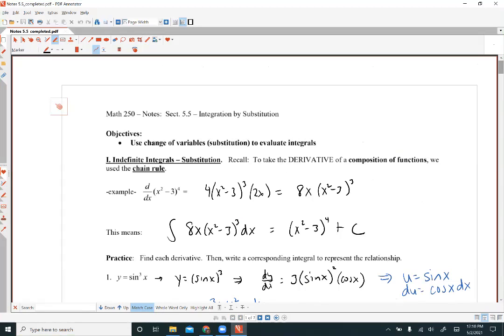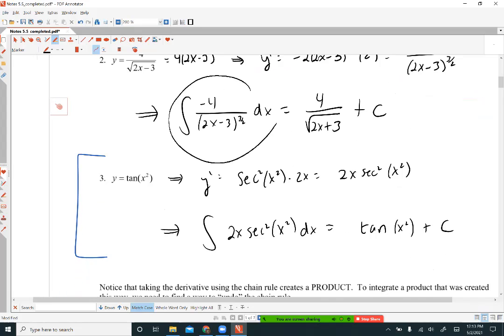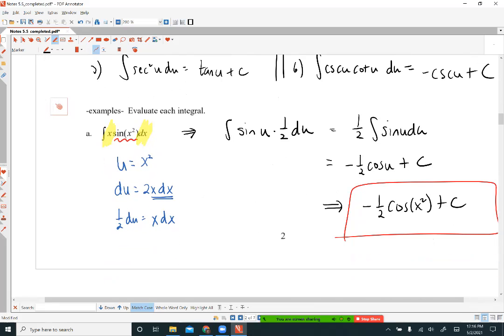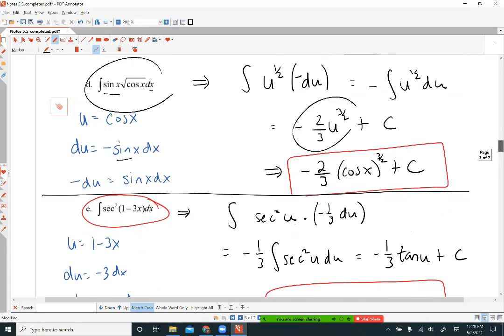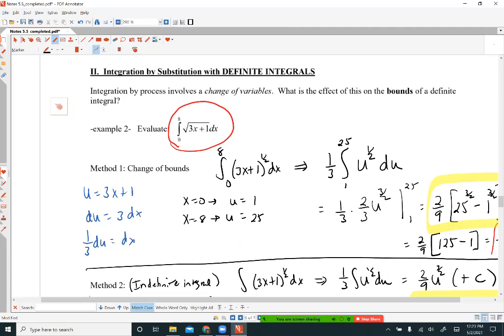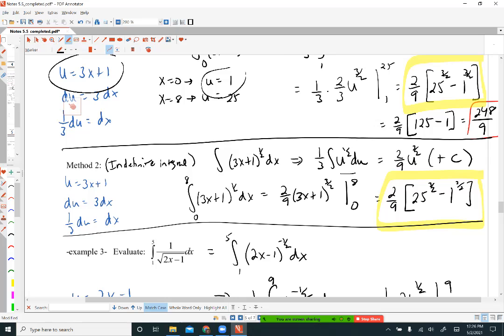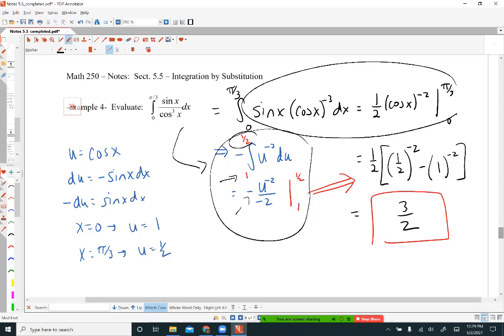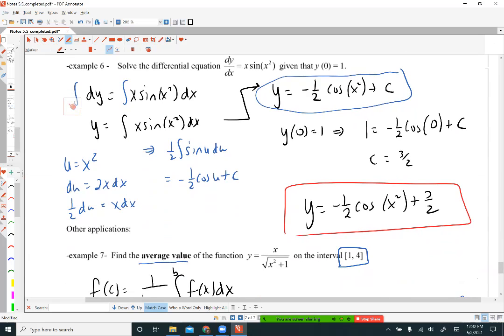Section 5 5